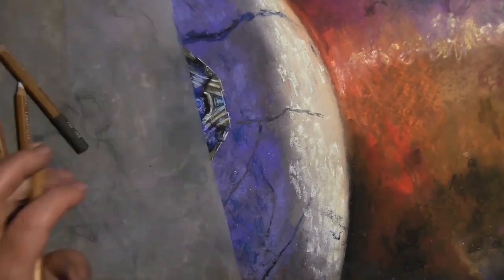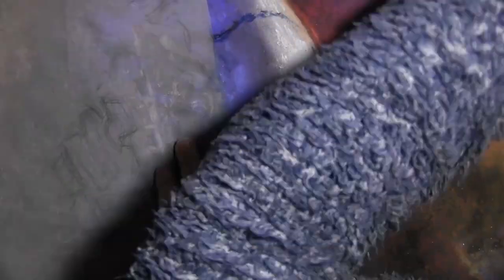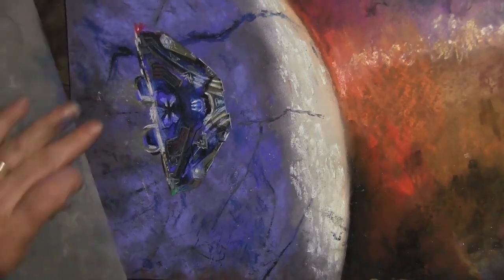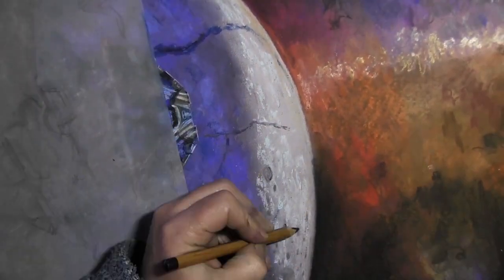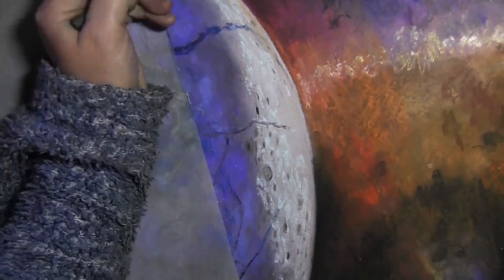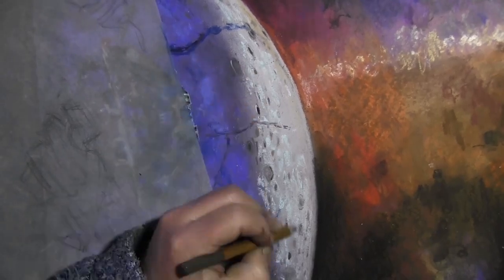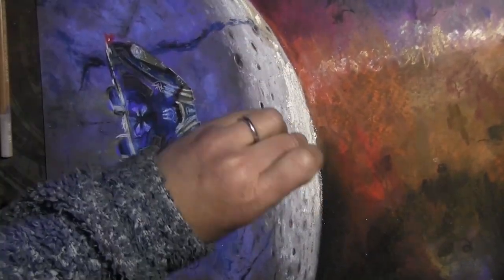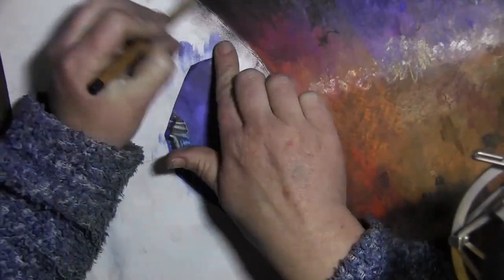The Thetis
A picture accompanying the logs of the Thetis Megaship - a second version of this as this one is for Father Bill and will be given away as part of his big charity stream -